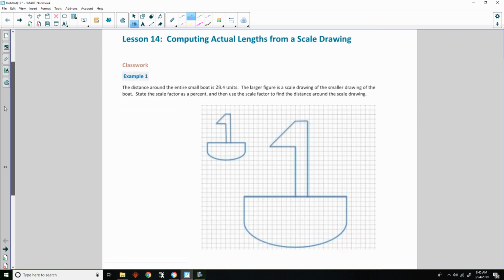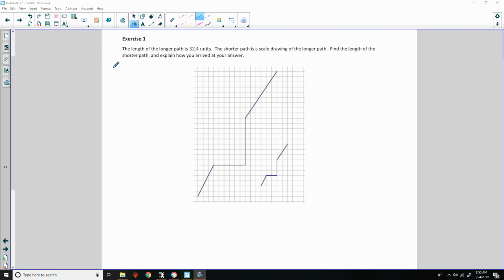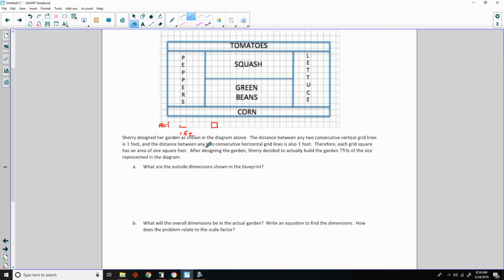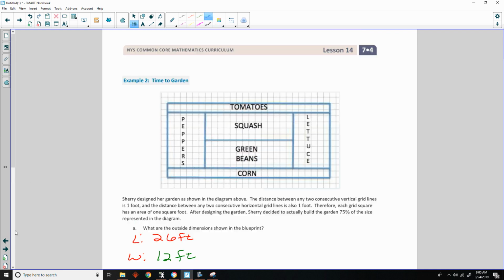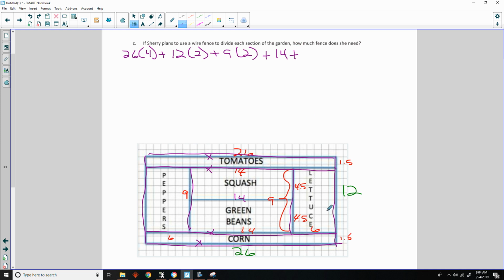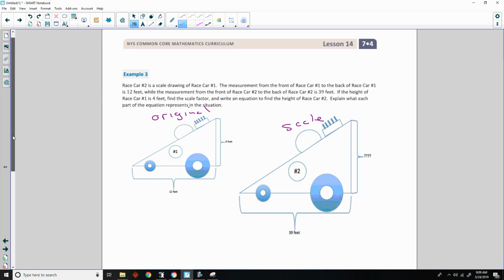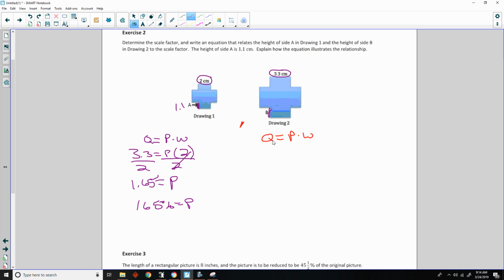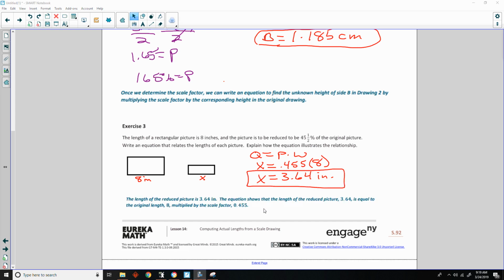Math 7 Module 4 Lesson 14 Video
Computing Actual Lengths from a Scale Drawing